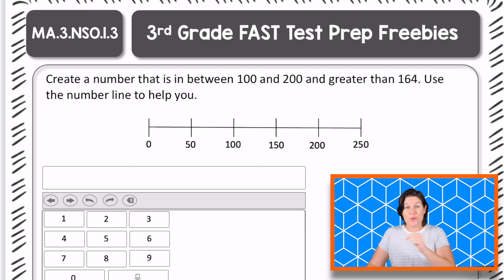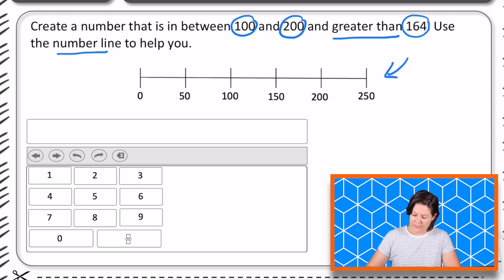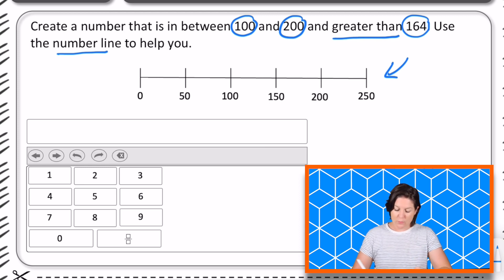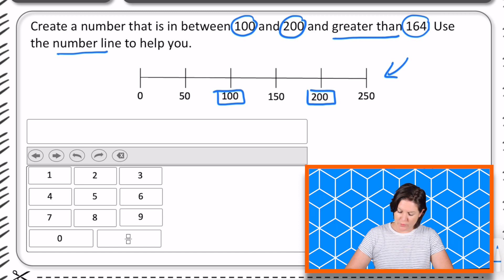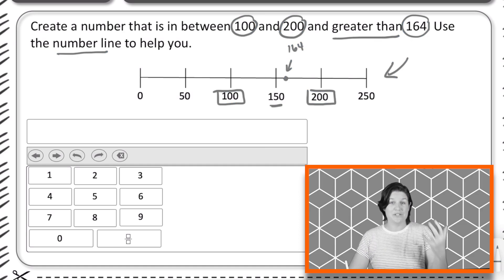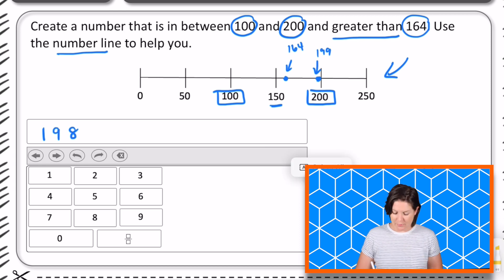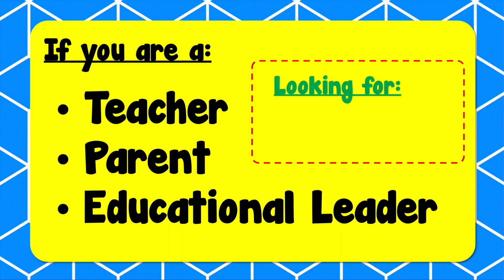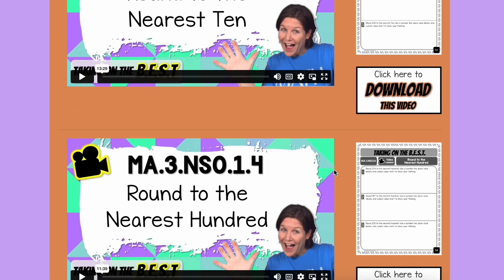3rd GRADE | Florida FAST Math Test Prep FREEBIE | MA.3.NSO.1.3